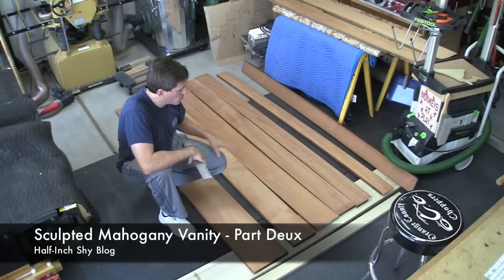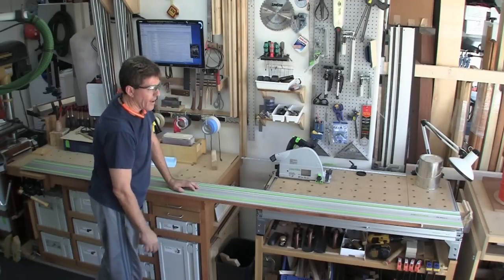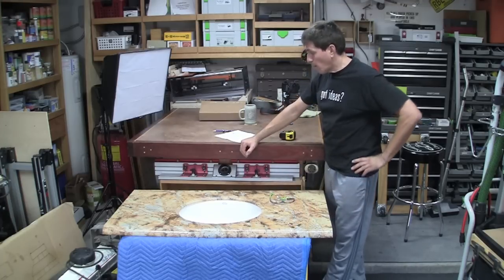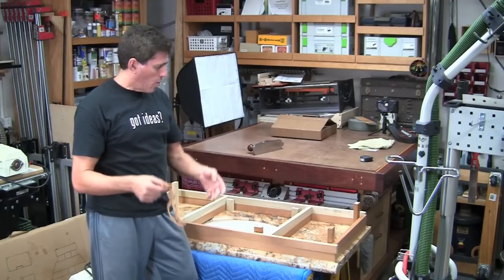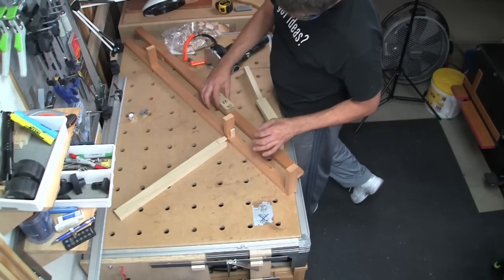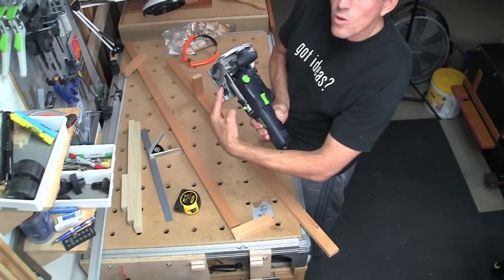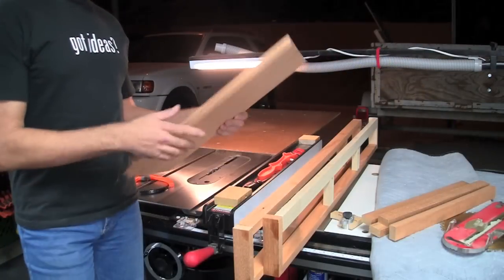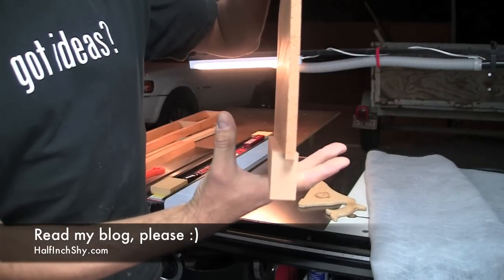#38.2 - Sculpted Mahogany Vanity - Part 2 - Stock Preparation and Top Segment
In this episode, we layout the rough stock then clean up the stock including straight-line it with a TS-75 tracksaw.  The top section of the vanity gets Dominoed together and includes two floating Mahogany panels.  We'll resaw a good chunk of Mahogany for the panels then use the KM-1 to make a perfectly sized groove for the panels.